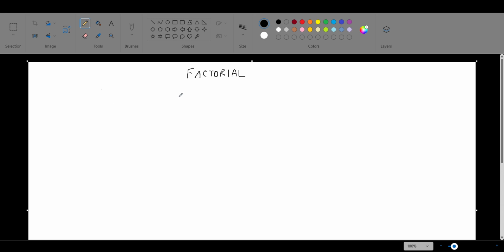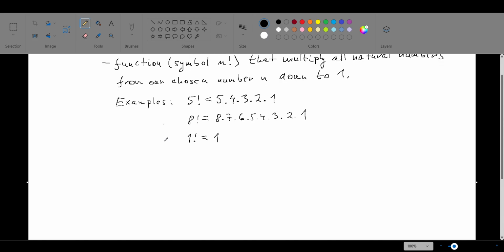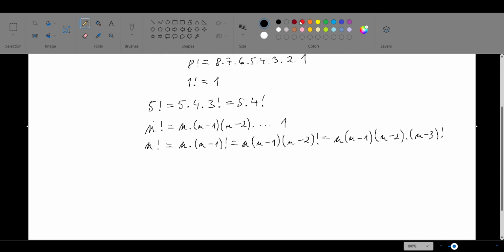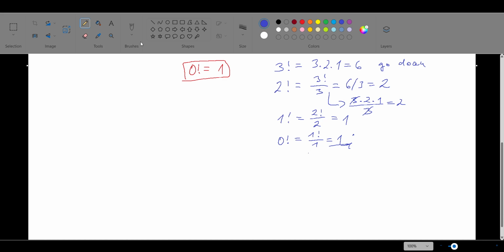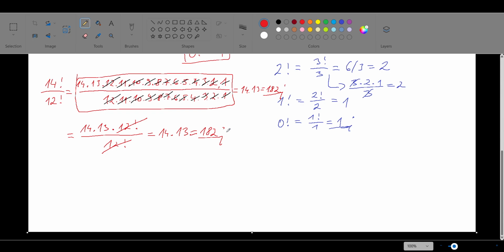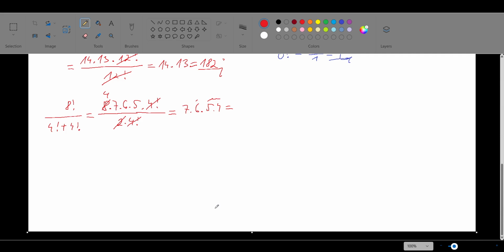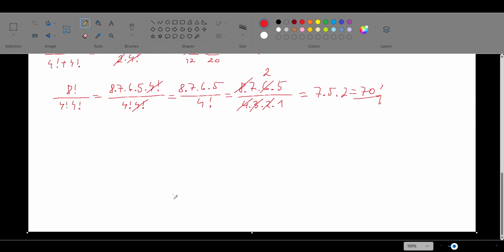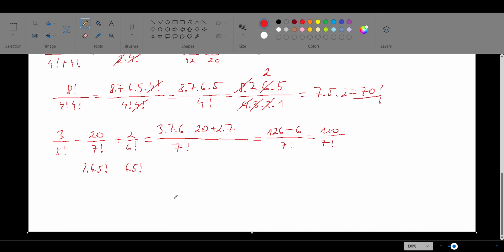FactorialsBasics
Basic calculations with factorials